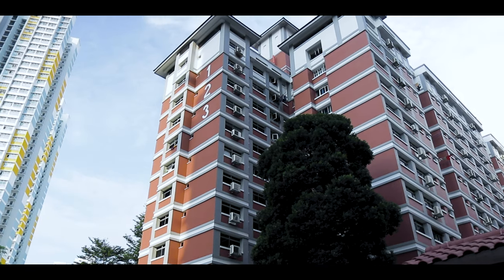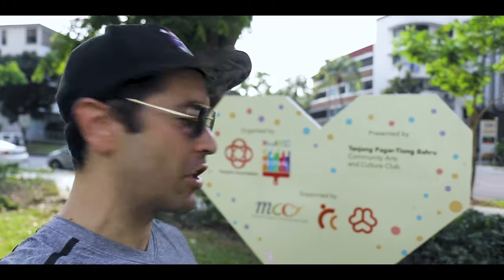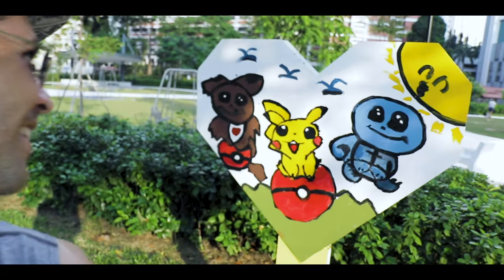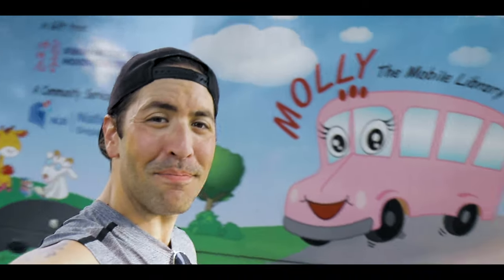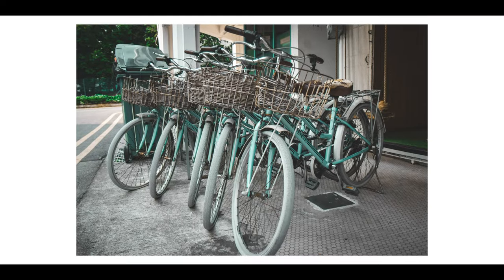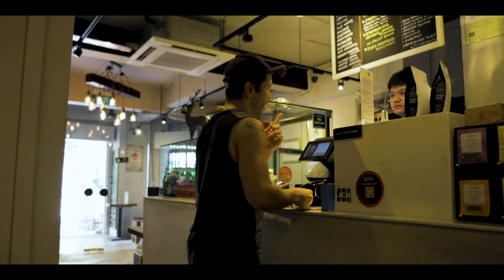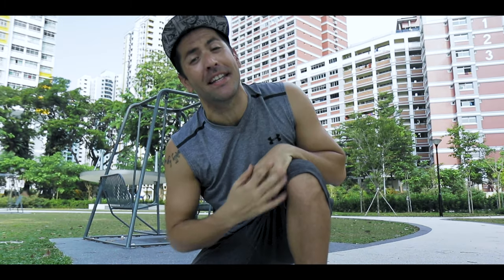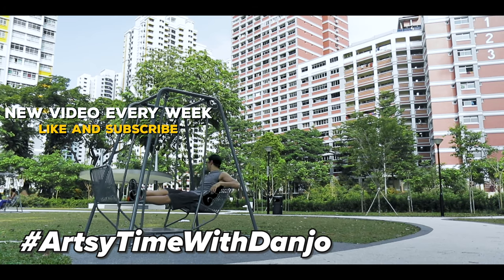Singapore Photo Walk | The Not so Crazy Rich Side | Tiong Bahru Street Photography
Hey Everybody.
Today I'm taking you with me on a street photography photo walk through my neighborhood, Tiong Bahru. It's the not so crazy rich side of Singapore but still pretty cool.

Let me know what you think of the photos!

ALSO! If you're doing anything creative tag me and use the hashtag ArtsyTimeWithDanjo on any social media and I'll make a video featuring my favorite creative projects at the end of the month. I think I'll continue to do this once a month. So even if you don't make it in for July 2019 I'll keep it going!

Have a great day Fambam!

Gear I use:
Vlogging Lens
Mid range great zoom lens
Nifty 50mm
100mm Macro for AMAING b-roll
$40 Microphone
Great and cheap Variable ND filters
Awesome Travel Tripod
$30 Z Flexible Base
$8 Camera Pouch
Stabilizer I use for everything
$30 Game changing gimbal handle
Grip Tape for Gimbal

Using these links won't cost you any more but it will help me out, please and thank you!

Oh Hey! Are you still reading this? Well, ok...

My name is Daniel Jordan I'm originally from the USA and I'm currently living and working in Singapore as a performer on contract. I like to make videos and take photos and I like to talk about the stuff I use to make them. I also want to motivate and inspire you to go out and create the life you want!

If there's anything about me you'd like to know, just ask! I'm always happy to share.

Thanks again for reading this far!

**YOUTUBE MILESTONES**
August 17, 2017 : Started Youtube
January 24, 2019 : After being lazy with my content for months, I finally decide to take Youtube seriously and make a commitment to post one video a week.

Excited to grow and to encourage you to grow!